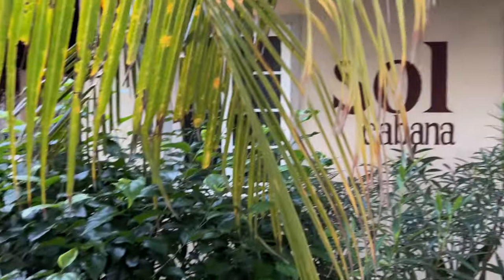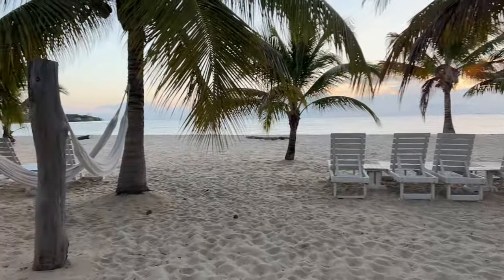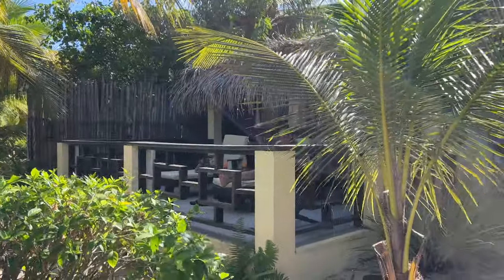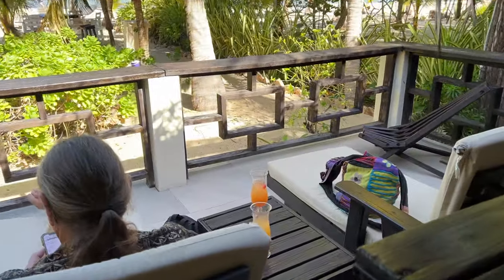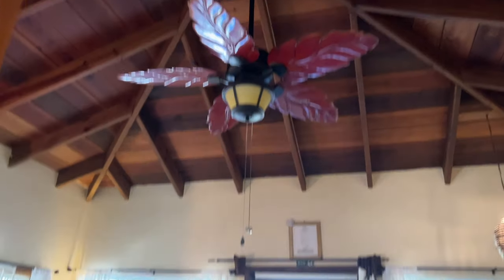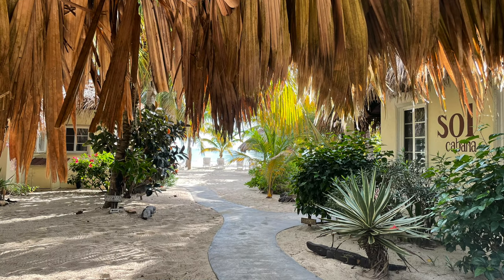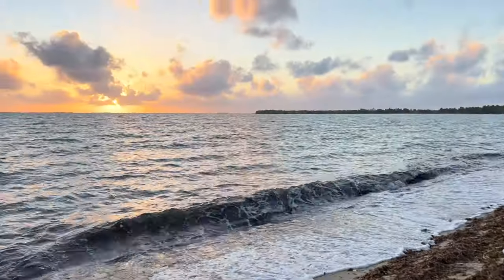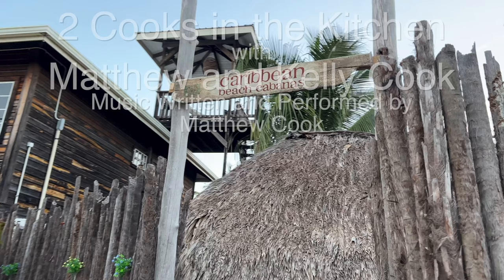2 Cooks in the Kitchen Review of Caribbean Beach Cabanas, Belize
The 2 Cooks adventures in Belize continue at the Caribbean Beach Cabanas in Placencia. This is our second stay in this delightful place.

About the 2 Cooks

Matthew and Kelly Cook live amongst the Redwoods next to the Pacific Ocean in Northern California. They have a passion for food and wine that they get great pleasure from sharing with others.  They have created these videos on their own, at home, to show how easy it is to make delicious and beautiful food in your own home kitchen.

All music in the videos are original pieces written and performed by Matthew Cook. See links below for where his music is streaming.

We hope you are inspired by them, or at least amused.